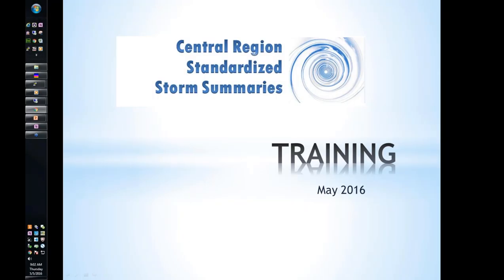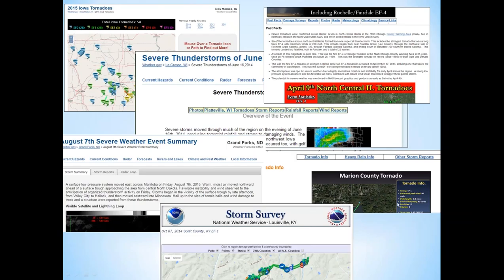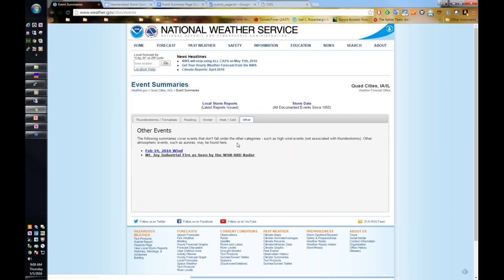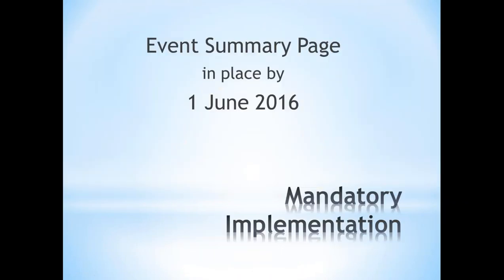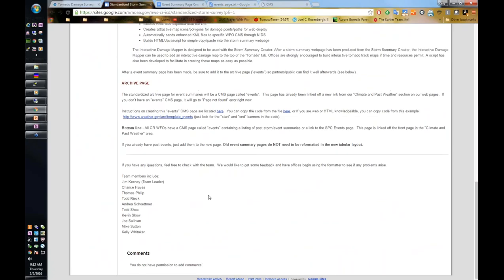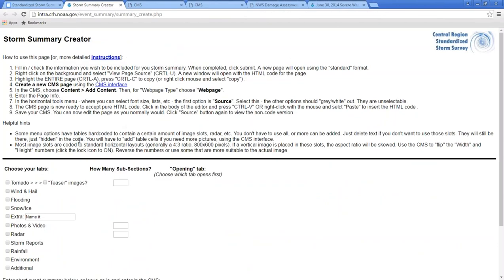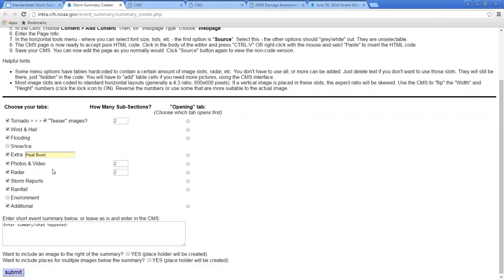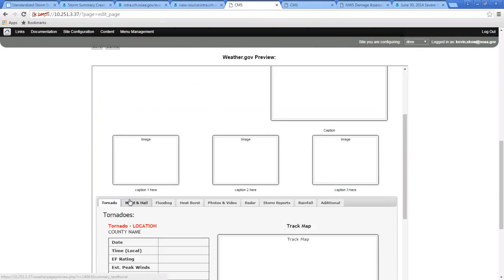CR Standardized Storm Survey Training